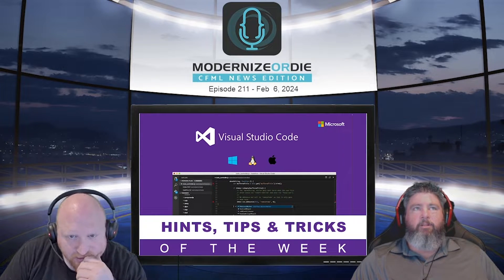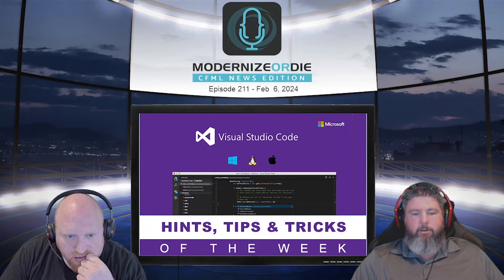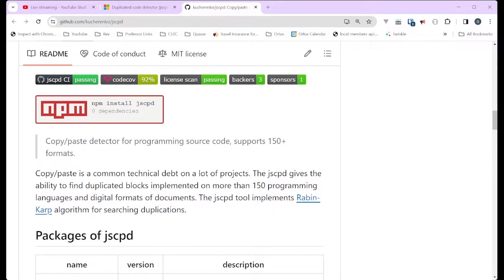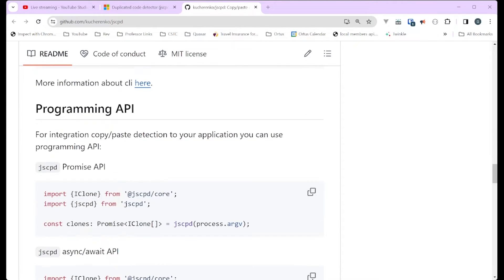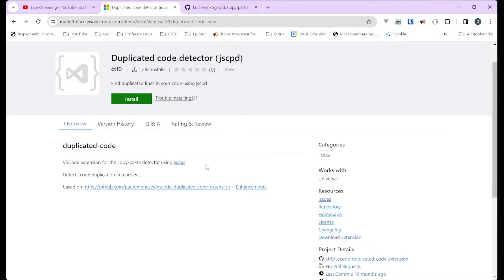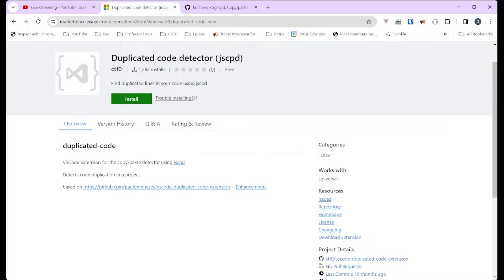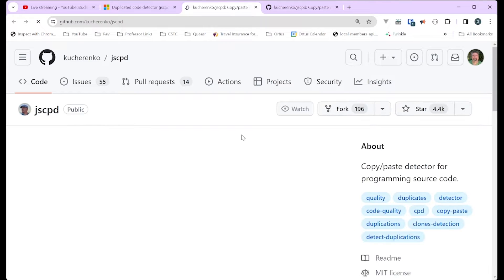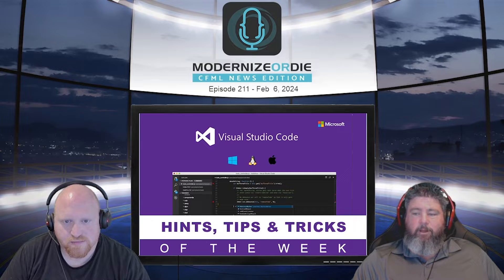Duplicated code detector (jscpd) - VSCode Hint Tip and Trick of the Week - 02/06/24 - Episode 211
Duplicated code detector (jscpd)
Find duplicated lines in your code using jscpd

What is jscpd?

Copy/paste detector for programming source code, supports 150+ formats.

Copy/paste is a common technical debt on a lot of projects. The jscpd gives the ability to find duplicated blocks implemented on more than 150 programming languages and digital formats of documents. The jscpd tool implements Rabin-Karp algorithm for searching duplications.